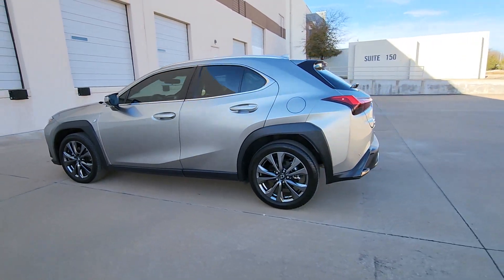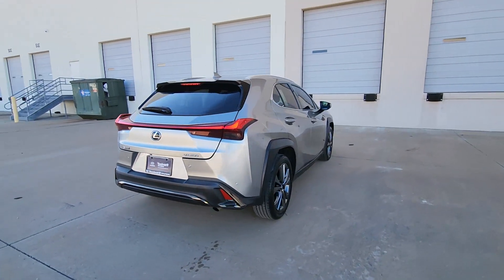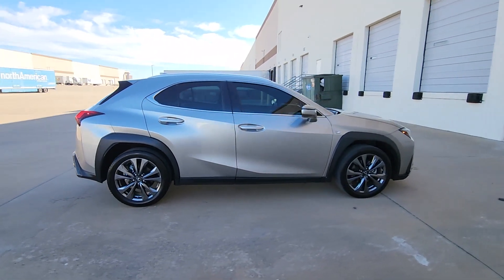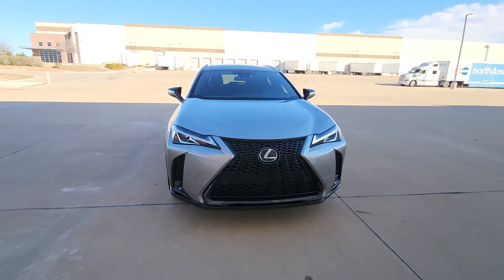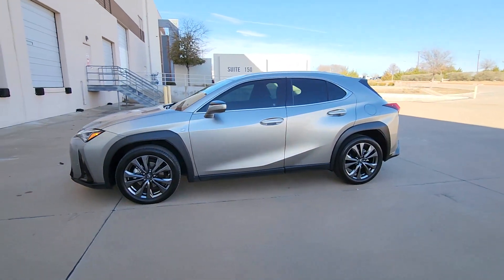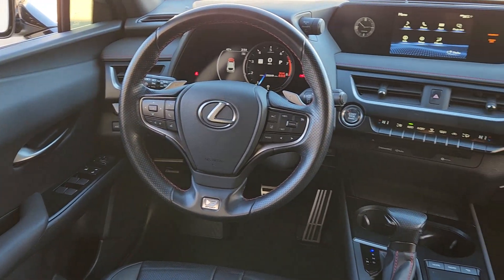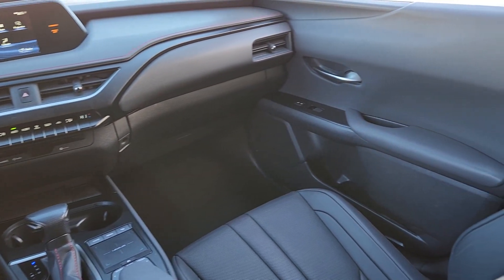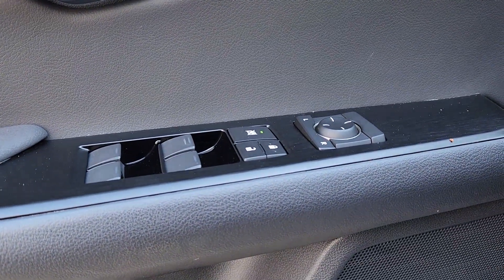2021 Lexus UX Arlington, Dallas, Grand Prairie, Forest Hill, Fort Worth M2035361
Atomic Silver Used 2021 Lexus UX 200 F SPORT available in 1120 I-20 West, Arlington, Texas at Vandergriff Hyundai. Servicing the Arlington, Dallas, Grand Prairie, Forest Hill, Fort Worth area.

Vandergriff Hyundai
1120 I-20 West

NAVIGATION / NAVI / GPS LEATHER GREAT DEAL PRICED TO MOVE! SUNROOF / MOONROOF RARE FIND! ONE OWNER! BLUETOOTH!!! BACKUP CAMERA!!! ALLOY WHEELS CLEAN CARFAX!!! UX 200 F SPORT 4D Sport Utility 2.0L 16V DOHC CVT FWD Atomic Silver Black w/NuLuxe Seat Trim or Luxury NuLuxe Seat Trim Active Noise Control Aluminum Door Scuff Plate F SPORT Base Package LED Fog Lamps & Cornering Lamp.brHere at Vandergriff Hyundai we strive to provide some of the best prices in the DFW Metroplex and surrounding areas. Our team works hard to give you the best Pre-Owned purchase experience. Thank you for choosing Vandergriff Hyundai. Price excludes tax title license and document fee.. Please print this page and come see us NOW for a personalized test drive towards your new vehicle! At Vandergriff Hyundai we go above and beyond expectations. Come experience the difference in our services products and processes. professionalism integrityand commitment. Located at I-20 and Cooper across from the Parks Mall in Arlington.brbrRecent Arrival! Odometer is 6774 miles below market average! 29/37 City/Highway MPGbrbrAwards:br * JD Power Initial Quality Study (IQS)